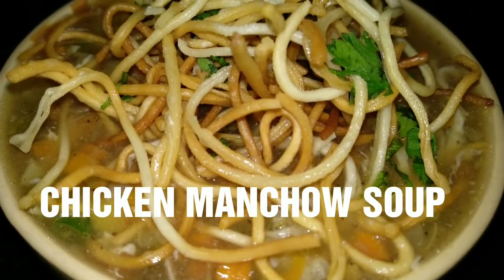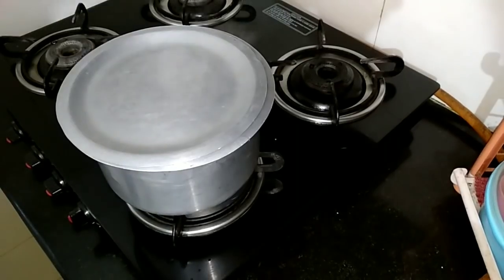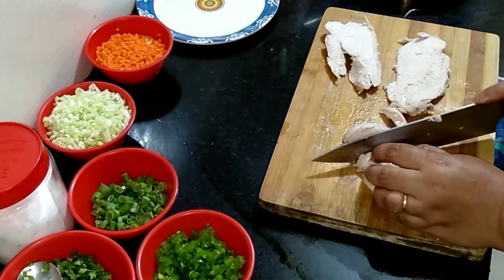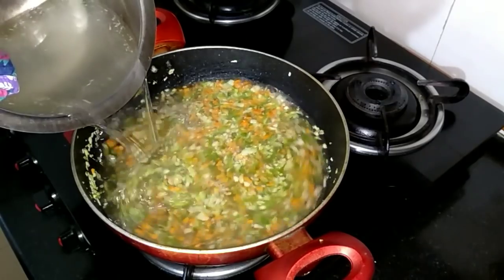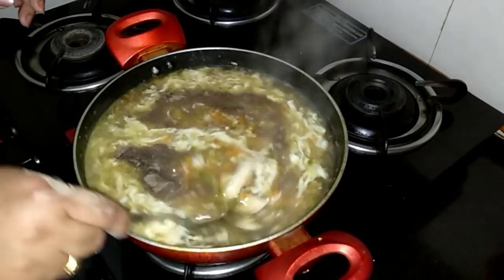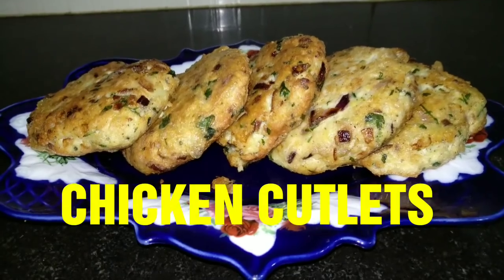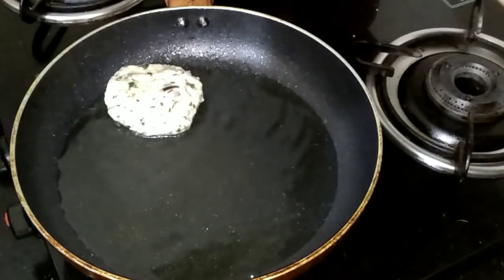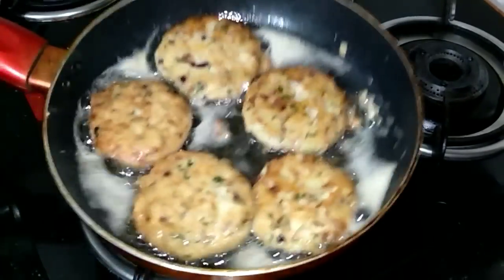5k subscribers | Chicken Manchow Soup & Chicken Cutlet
chicken stock siam dan recipe en nan a hnuai a link ah hian hmet rawh...

Please check out the link below for chicken stock recipe.